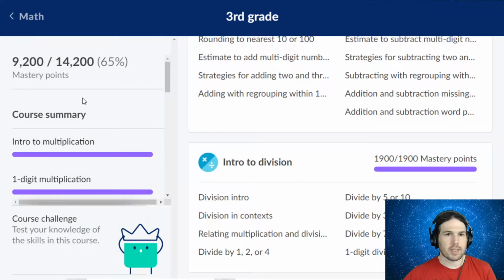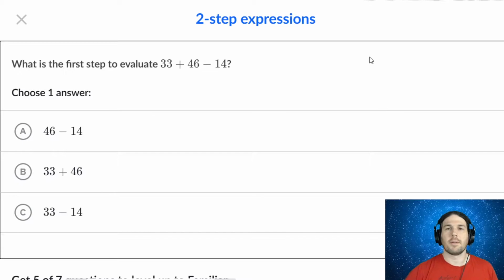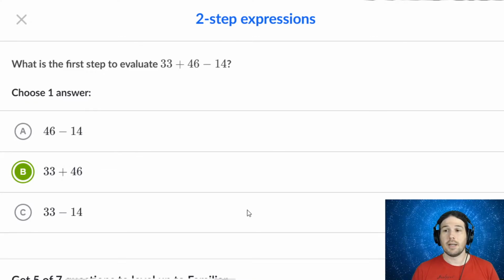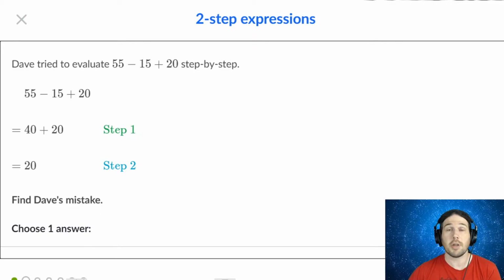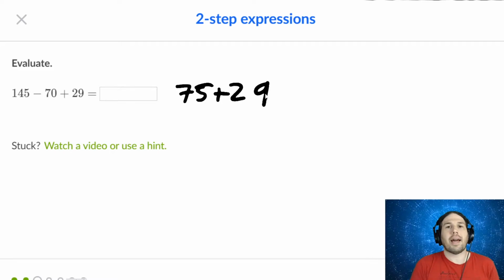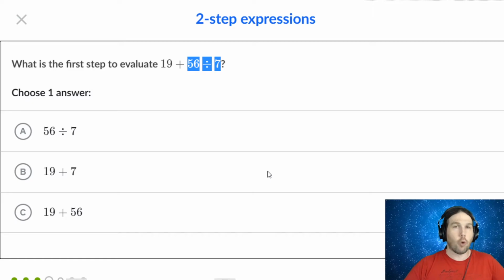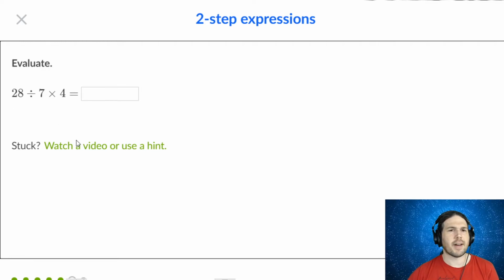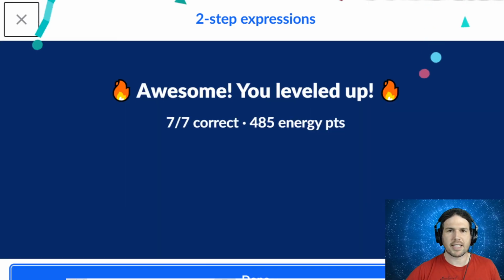Grade 3: Two-Step Expressions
First things first! An EXPRESSION is any collection of symbols meant to represent a value. An EQUATION specifically requires a equal sign! In this video, we talk a bit about order of operations, parentheses, and how to apply these ideas to what we already know.

Join me as I record these videos live on Twitch!
Monday evenings at 6pm PST